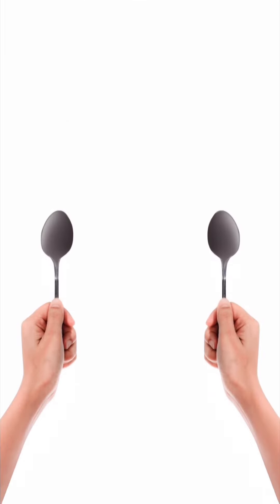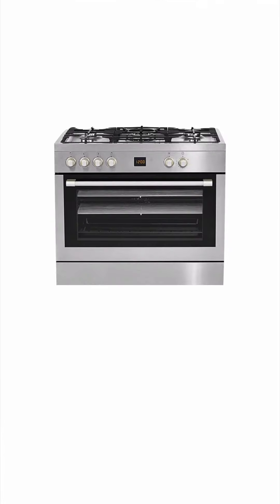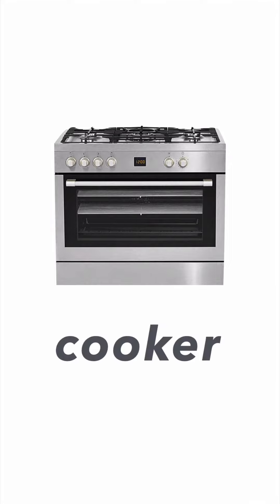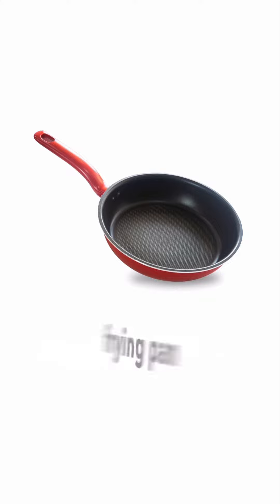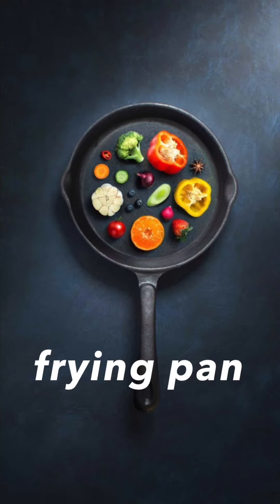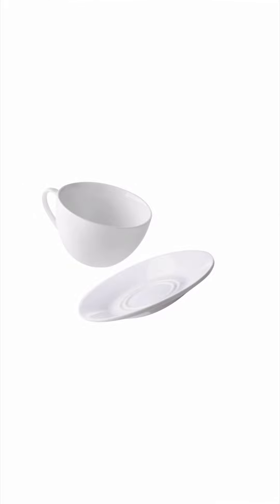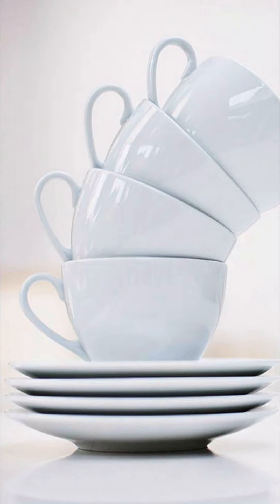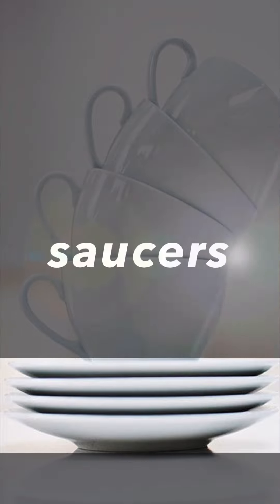The kitchen 07